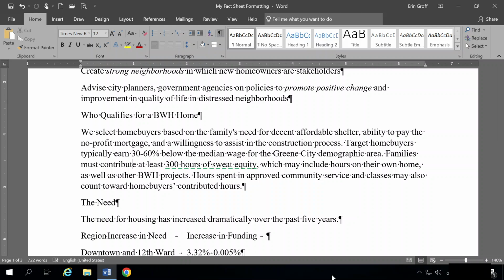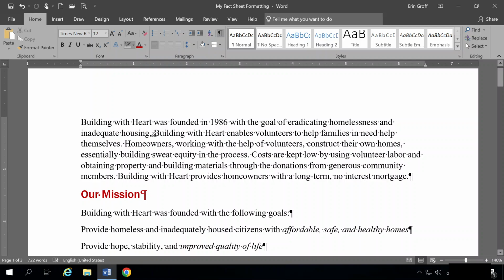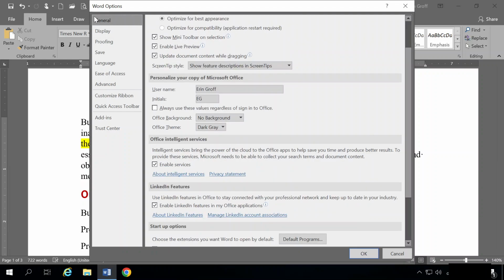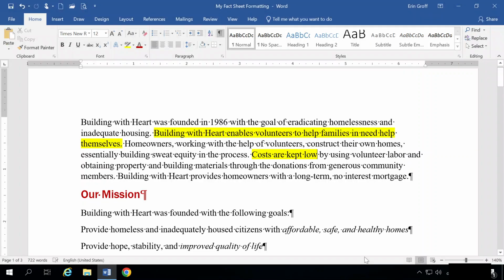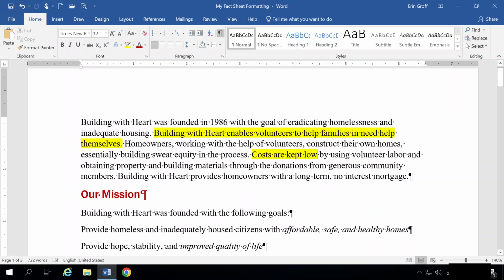WP1 Activity 2-2